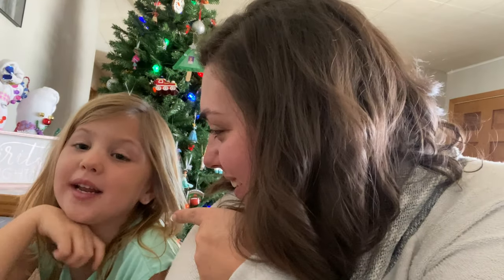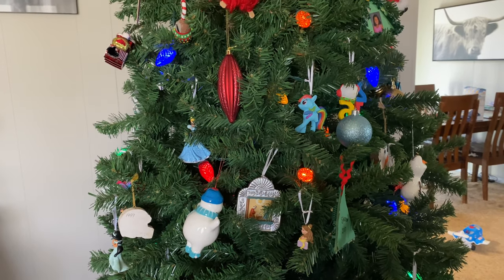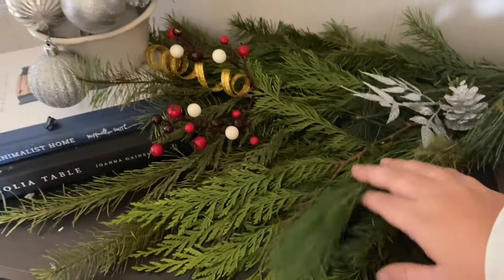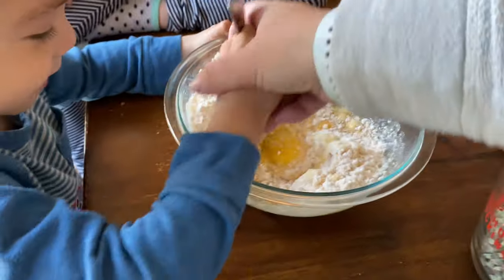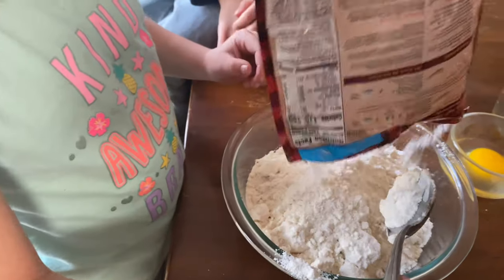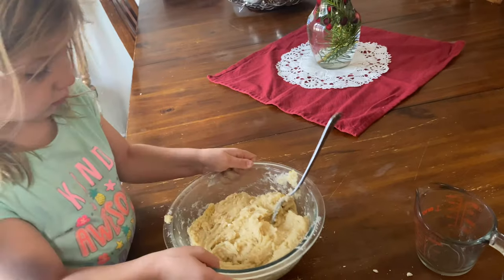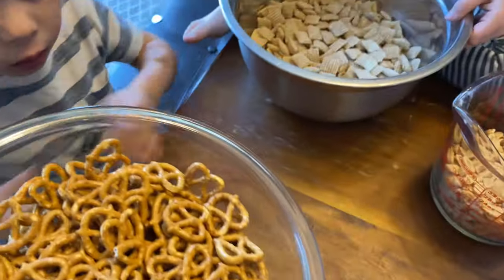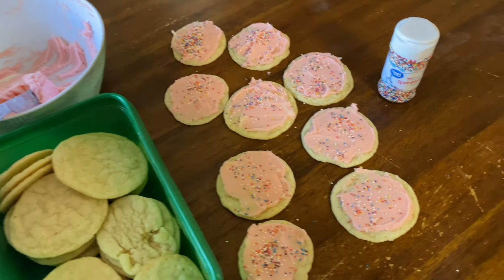Christmas Cookies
Nathen
Kendra
Atticus (11)
Sparrow (8)
A (8)
Harlow (7)
Story (5)
Turbo (5)